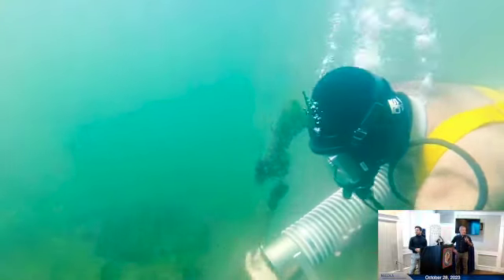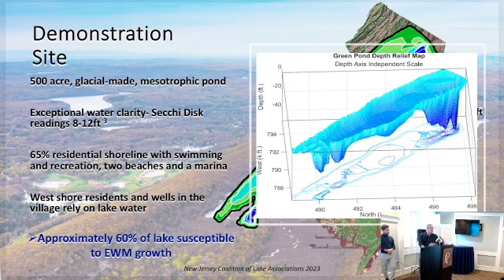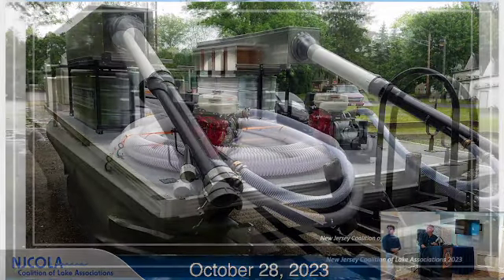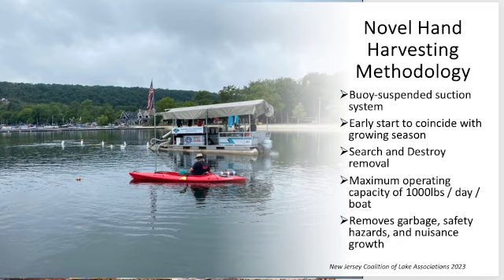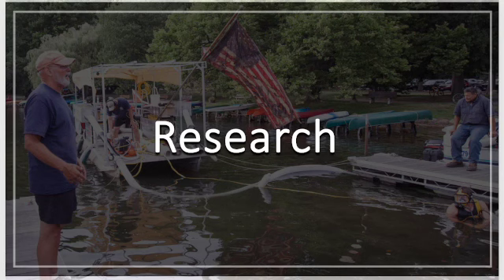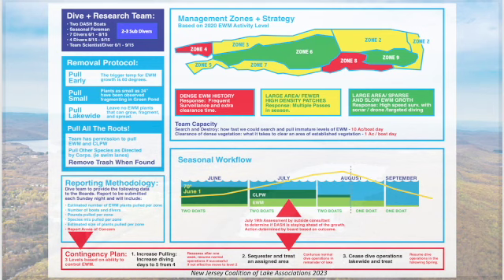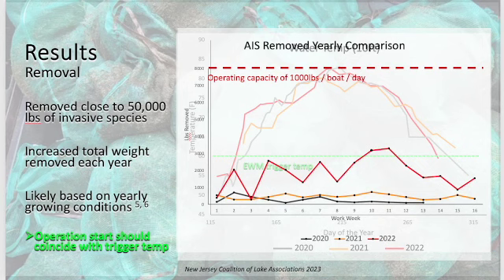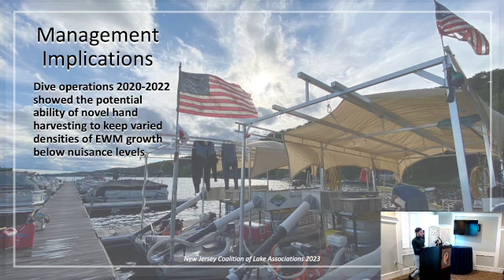Diver Assisted Invasive Species Removal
Gerald Principe and Eric Gustavsen, AER&M